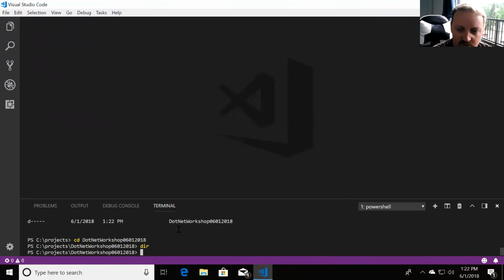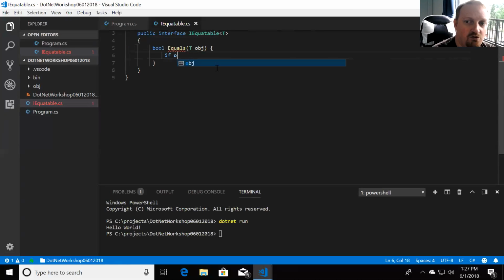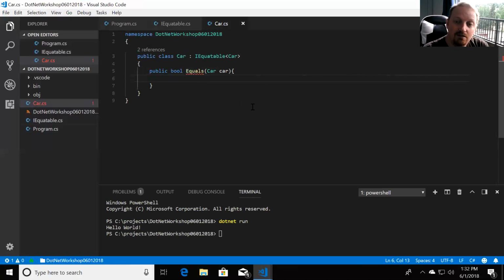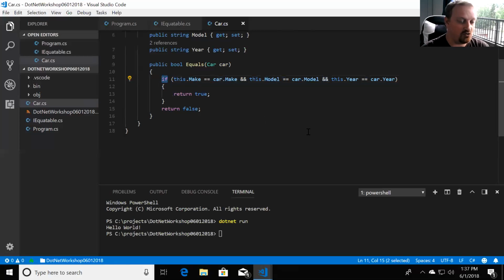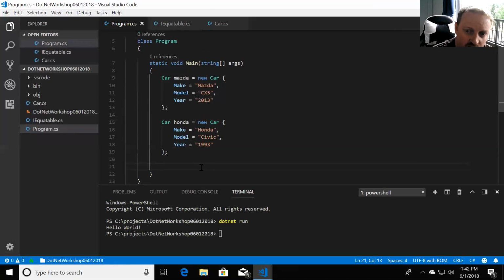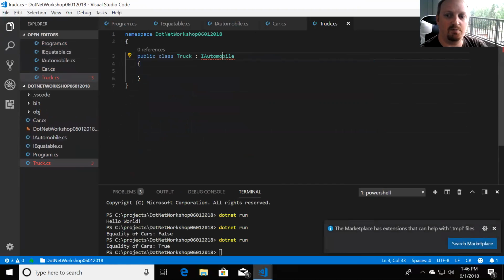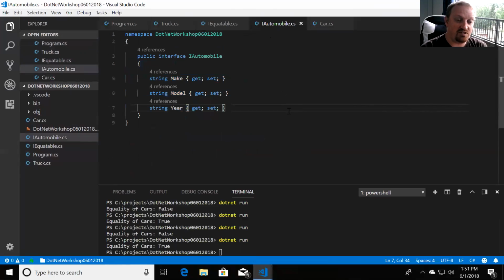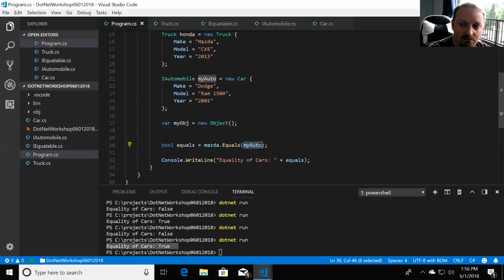Woz U Learn to Code: Interfaces in C#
0:15 - What are Interfaces?
1:20 - Visual Studio Code & making a directory
2:00 - Console application
3:18 - .NET Restore
3:39 - Opening project
5:00- Creating a C# interface
7:45 - Making a class
8:05 - IEquatable Interface
11:50 - How to implement Equals Function
16:30 - Shortening Code
19:40 - Testing Code
24:04 - Adding a new Interface
26:00 - How to run comparisons